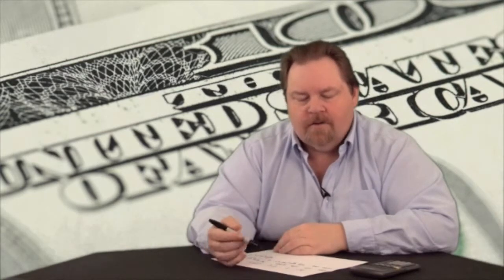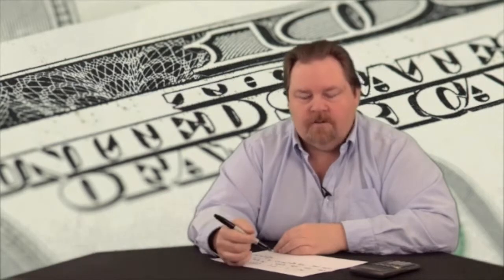TVM Ben Franklin's Will